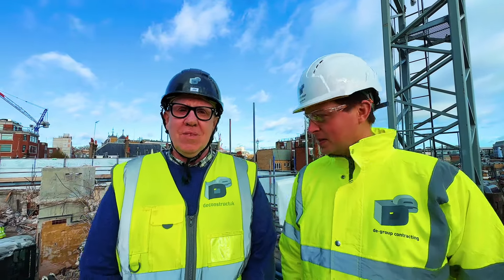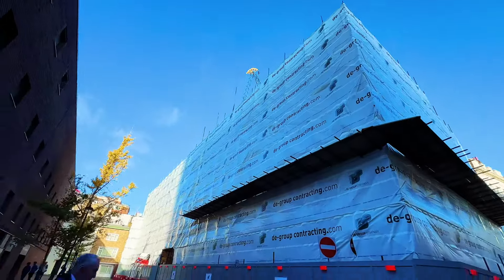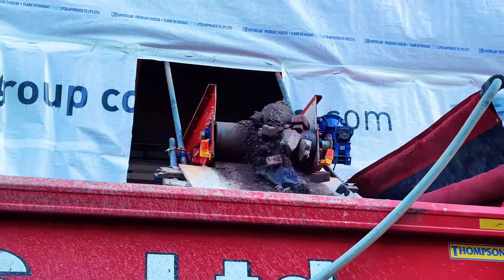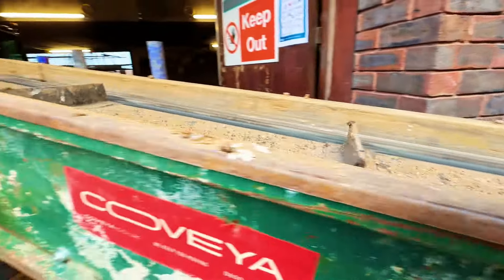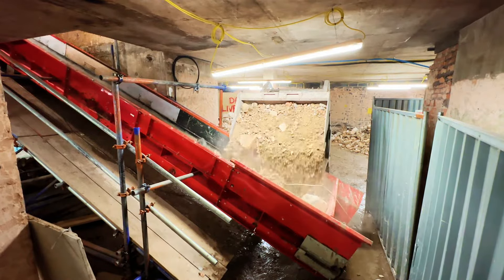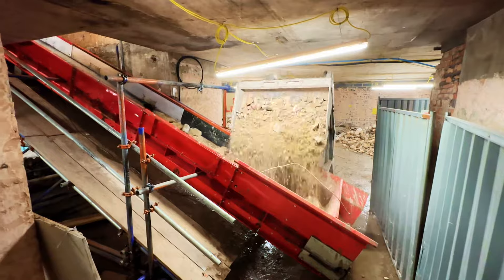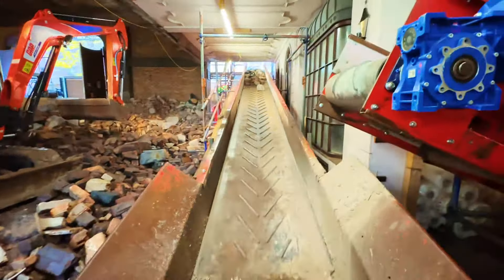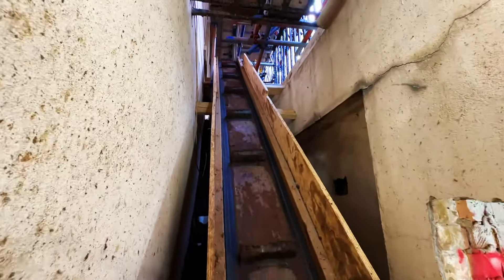Case Study: Deconstruct – Demolition spoil removal in tight heritage site.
Coveya recently supplied Deconstruct a set of 𝗘𝗞𝟯𝟬𝟬𝘀 & 𝗚𝗣𝟳𝟱𝟬𝘀 in order to assist with the transporting of demolition spoils.

Thank you to James McKeown AMIDE and Adam Eagles for taking the time to speak with us & Take a look at the conveyor system in action in the video!